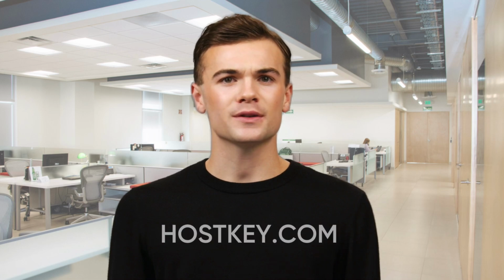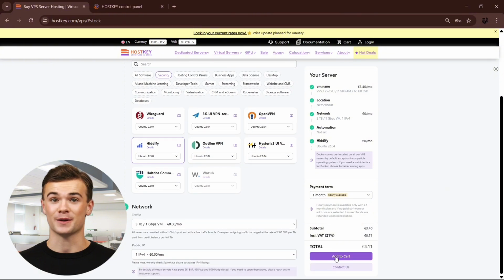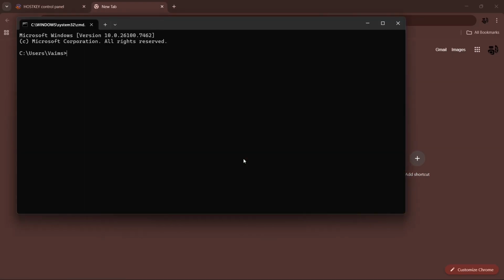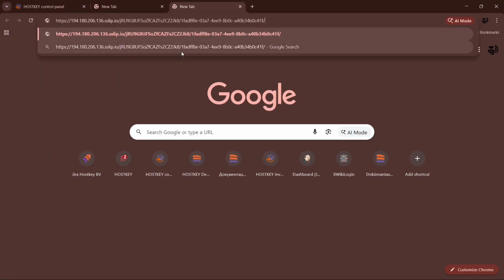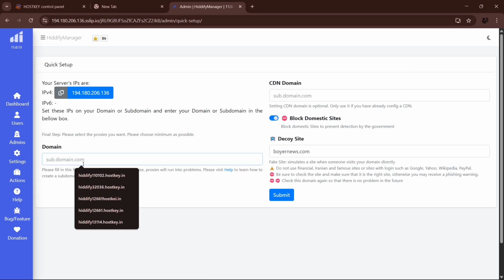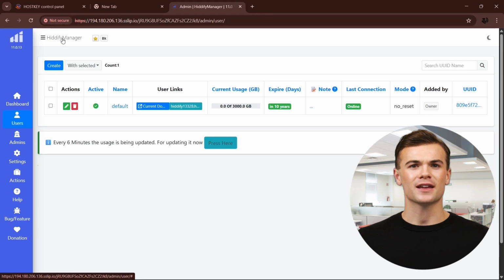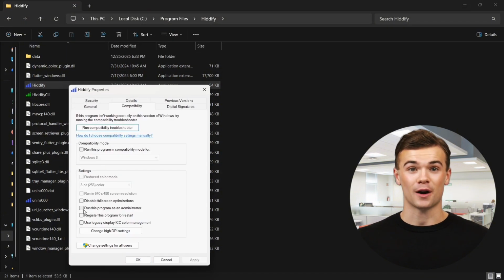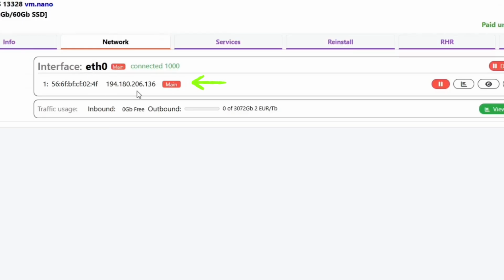Self-Hosted VPN in 15 Minutes: Hiddify Setup Guide (Android, iOS, Windows)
Deploy your own VPN server with Hiddify — AES-256 encryption, web-based admin panel, no manual scripts. Works on Android, iOS, and Windows.

What's covered:
— Ordering a VPS with Hiddify pre-installed from the marketplace
— SSH access and configuring the Hiddify admin panel
— Importing the VPN config on Android, iOS, and Windows
— Verifying the VPN connection is active

No third-party provider. No shared infrastructure. Full control over your own server.